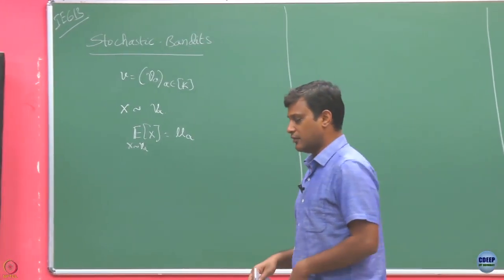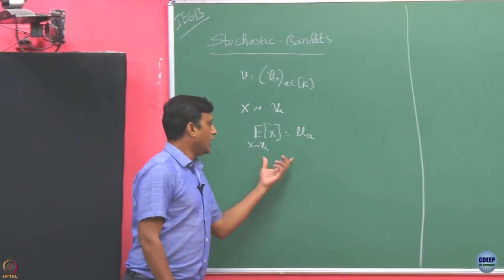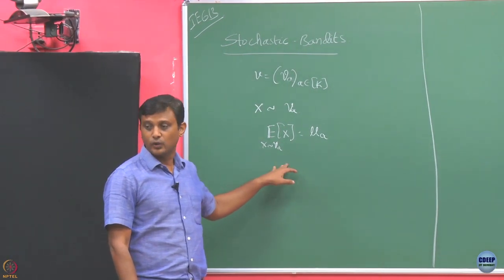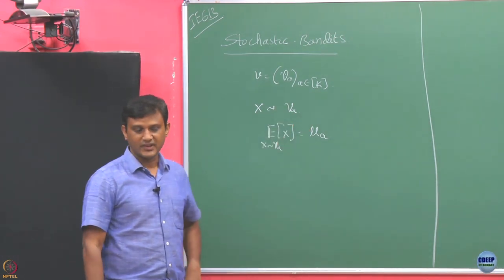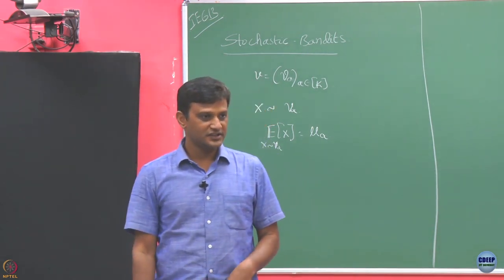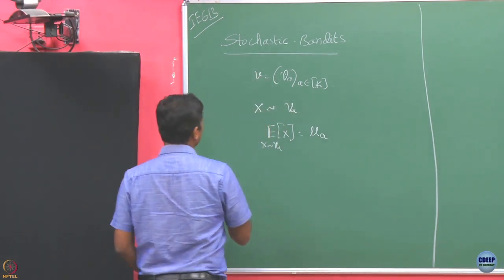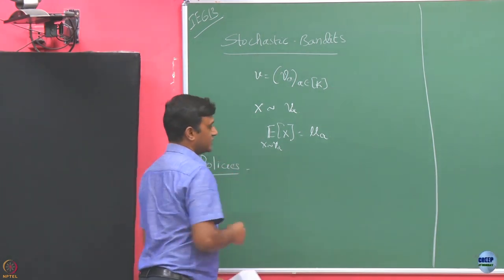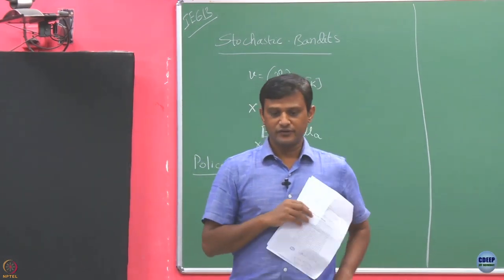Week 6: Lecture 30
Lecture 30 : Explore and Commit (ETC) Algorithm